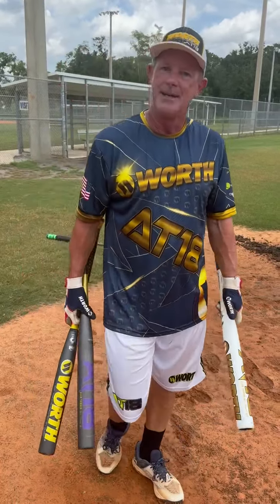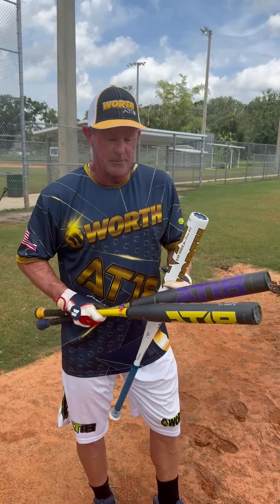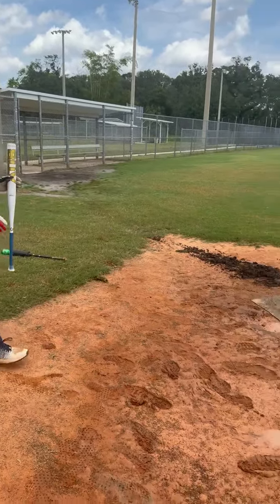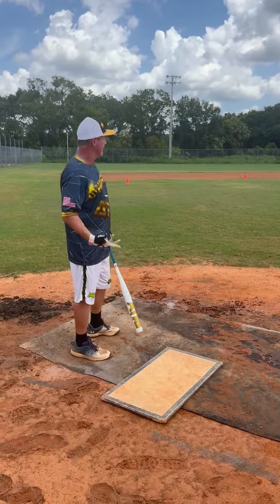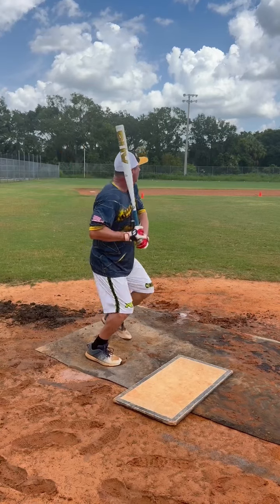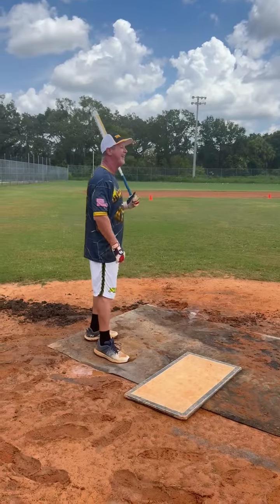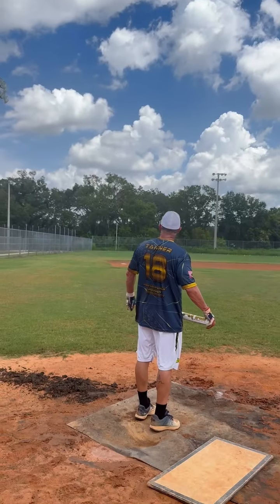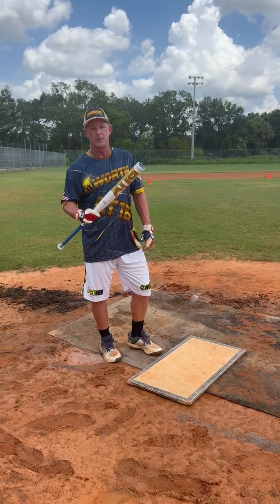Next Generation Worth AT18 Supercell One Piece Senior bat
Possibly the greatest launch since the space shuttle! This Senior bat will bring out the absolute best performance to any level of player at any age.